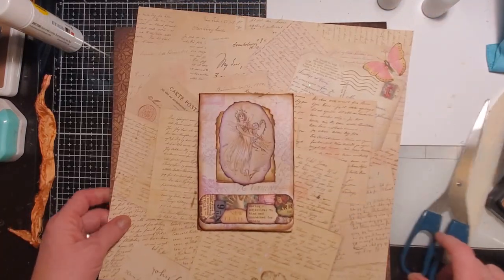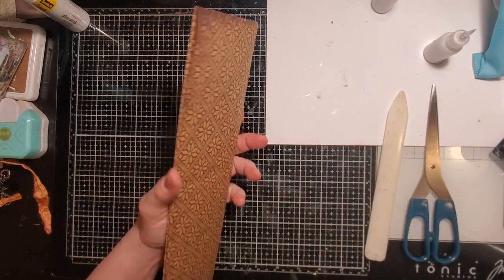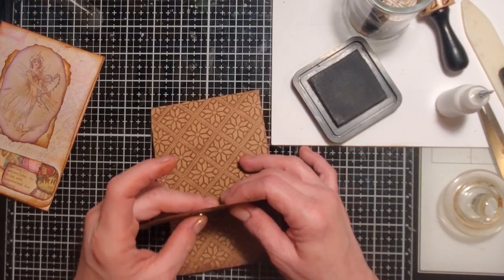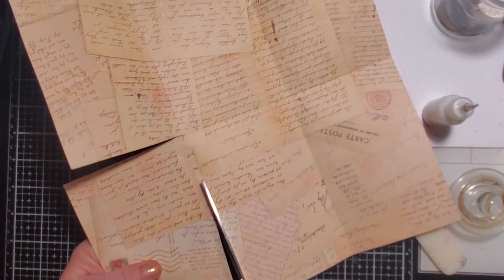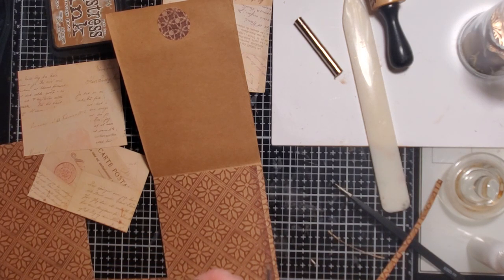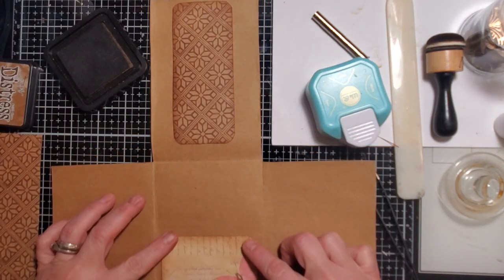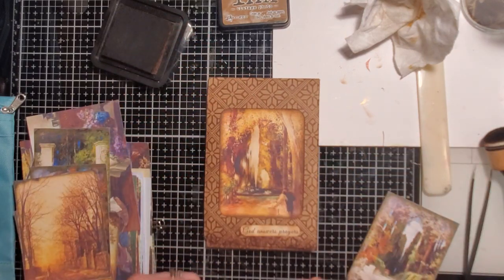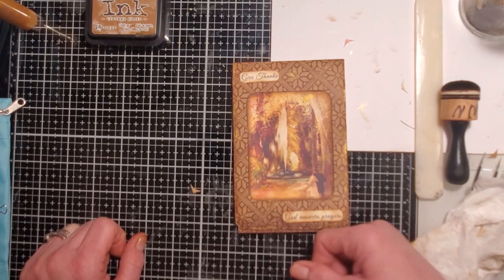How to make multi-pocket wide belly bands with one 12x12 paper. Inspire Me Day! (Inspired by Sonja)🥰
Happy Inspire Me Day!!  In today's video we will be making these fun, easy multi-pocketed wide belly bands, made from one 12x12 page!! Inspired by Sonja, one of our TerrasTake family members!! Thank you Sonja!! I hope you'll join me today!!🥰